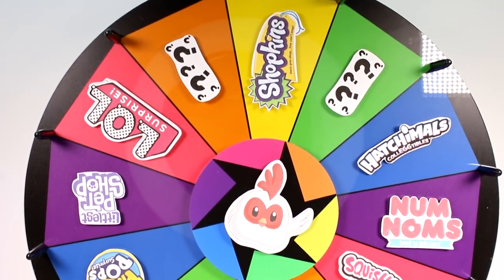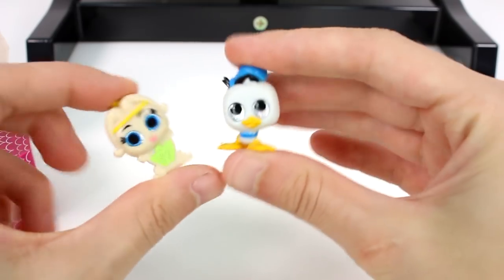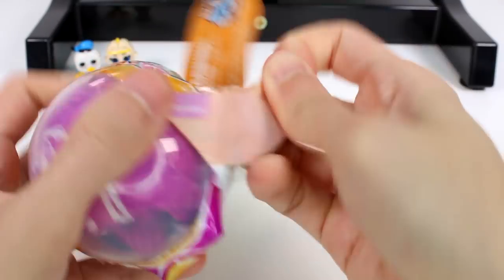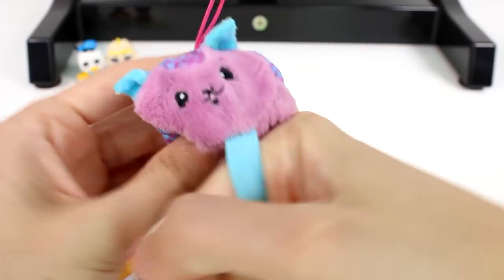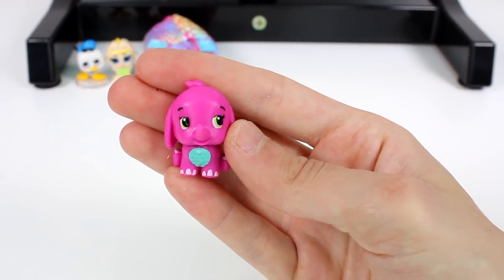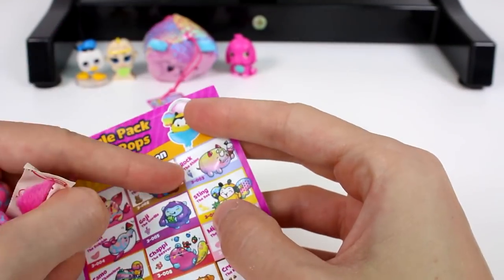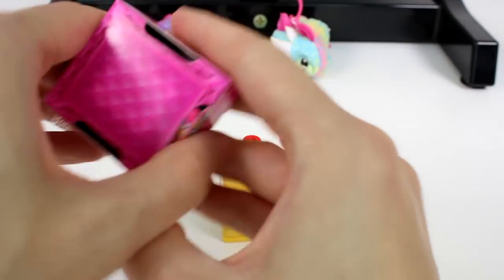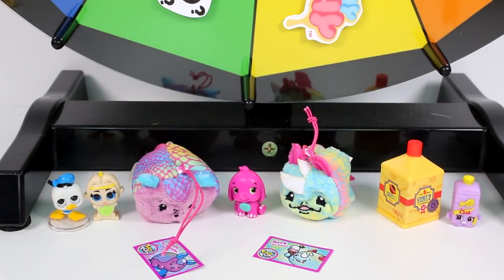Wheel of Blind Bags #2 - Disney Doorables, Pikmi Pops Style Series, Shopkins Mini Pack, Hatchimals